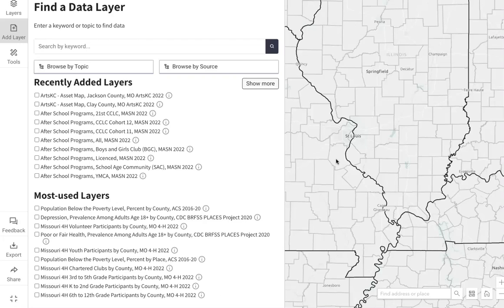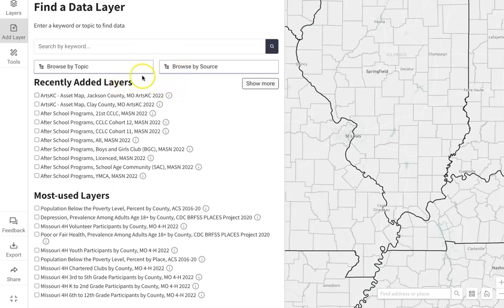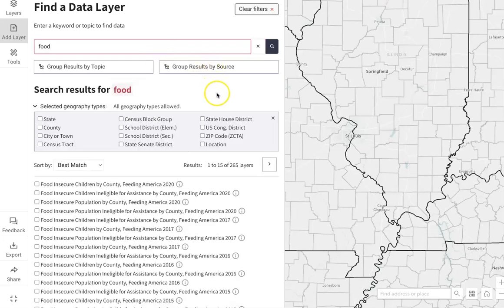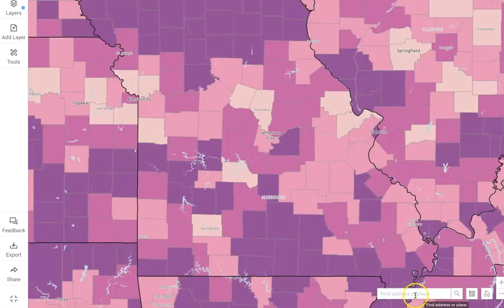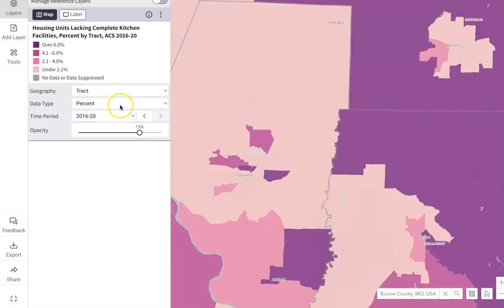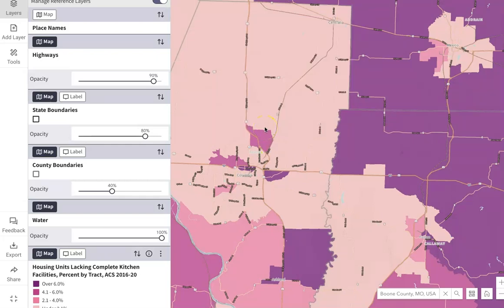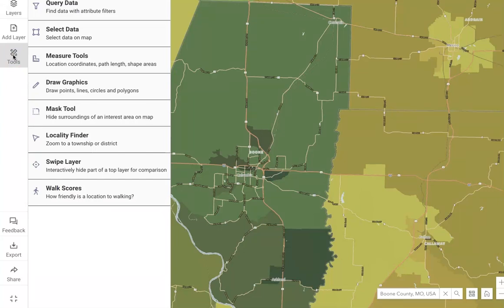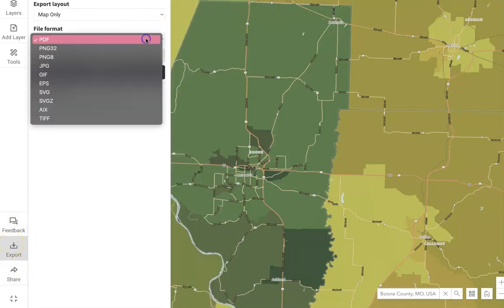How to Make a Map in the New Missouri Map Room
This video provides a step-by-step tutorial on how to make a map in the new All Things Missouri Map Room on All Things Missouri The walkthrough begins by showing you how to search for and add data to a map. Next, the video shows you how to zoom in and out, customize your location, add labels, and add reference maps. Finally, the video demonstrates how to add more than one layer, how to reorder layers, and how to save and share your final map with others. Questions about the New Missouri Map Room?